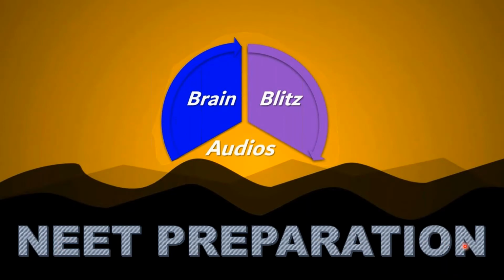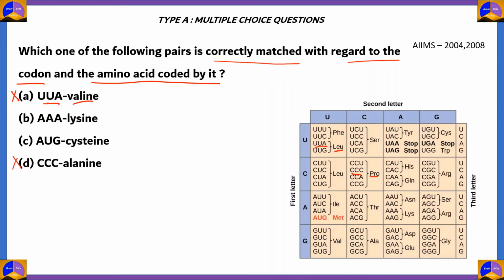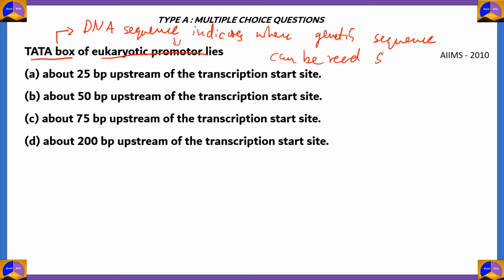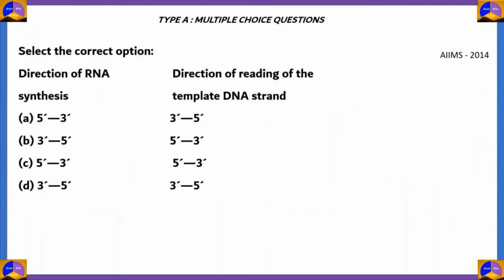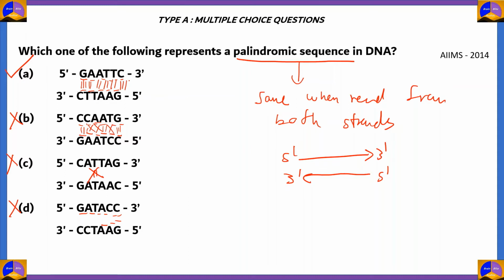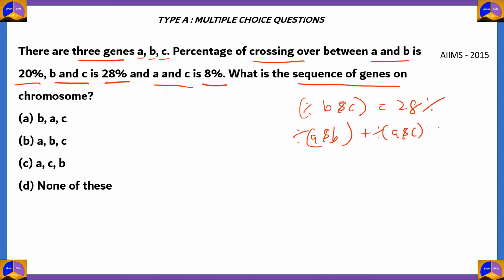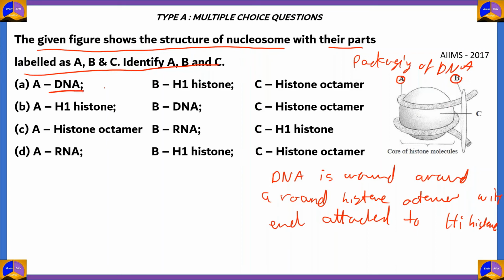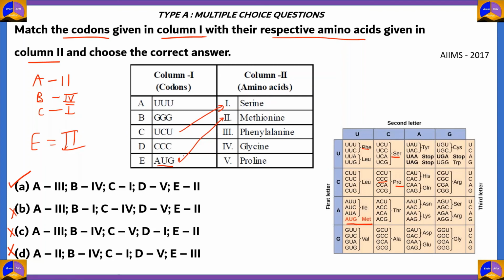NEET 2021 | Most Expected Questions | Biology | Grade 12 | Chapter 06 | Set 02 | Free online course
Biology - MOLECULAR BASIS  OF INHERITANCE - Chapter 06, Grade 12

Questions Discussed in this Episode

During protein synthesis in an organism, at one point the process comes to a halt. Select the group of the three codons from the following,
from which anyone of the three could bring about this halt.
(a) UUU, UCC, UAU
(b) UUC, UUA, UAC
(d) UUG, UCA, UCG

The total number of nitrogenous bases in human genome is estimated to be about
(a)3.5 million
(b) 35 thousand
(d) 3.1 billion

Which one of the following pairs is correctly matched with regard to the codon and the amino acid coded by it ?
(a) UUA-valine
(b) AAA-lysine
(d) CCC-alanine

What is the error in above diagram?
(a) Arrows are wrongly depicted.
(b) Polarity is incorrect.

TATA box of eukaryotic promotor lies
(a) about 25 bp upstream of the transcription start site.
(b) about 50 bp upstream of the transcription start site.
(d) about 200 bp upstream of the transcription start site.

Which one of the following correctly represents the manner of replication of DNA ?

Select the correct option:
Direction of RNA   Direction of reading of the
synthesis     template DNA strand

Which one of the following represents a palindromic sequence in DNA?
(a)  5' - GAATTC - 3’
 3' - CTTAAG - 5'
(b)  5' - CCAATG - 3’
 3' - GAATCC - 5'
 3' - GATAAC - 5'
(d)  5' - GATACC - 3’
 3' - CCTAAG - 5'

Thirty percent of the bases in a sample of DNA extracted from eukaryotic cells is adenine. What percentage of cytosine is present in this DNA?
(a) 10%
(b) 20%
(d) 40%

There are three genes a, b, c. Percentage of crossing over between a and b is 20%, b and c is 28% and a and c is 8%. What is the sequence of genes on chromosome?
(a) b, a, c
(b) a, b, c

Which one of the following group of codons is called as degenerate codons?
(a) UAA, UAG and UGA
(b) GUA, GUG, GCA, GCG and GAA
(d) UUA, UUG, CUU, CUC, CUA and CUG

The given figure shows the structure of nucleosome with their parts labelled as A, B & C. Identify A, B and C.
(a) A – DNA;   B – H1 histone; C – Histone octamer
(b) A – H1 histone;  B – DNA;  C – Histone octamer
(d) A – RNA;  B – H1 histone; C – Histone octamer

Match the codons given in column I with their respective amino acids given in column II and choose the correct answer.
(a) A – III; B – IV; C – I; D – V; E – II
(b) A – III; B – I; C – IV; D – V; E – II
(c) A – III; B – IV; C – V; D – I; E – II
(d) A – II; B – IV; C – I; D – V; E – III